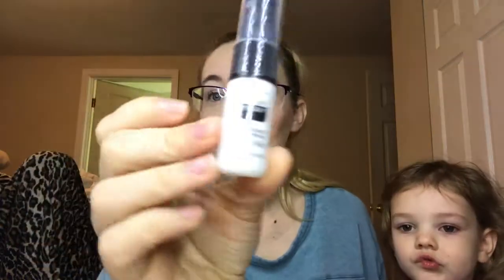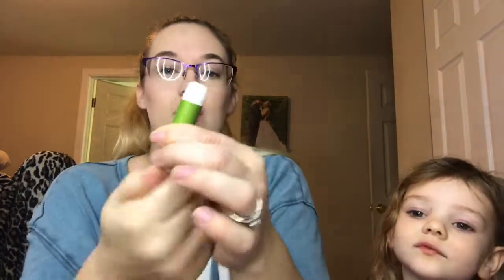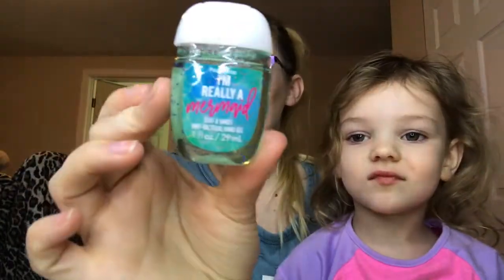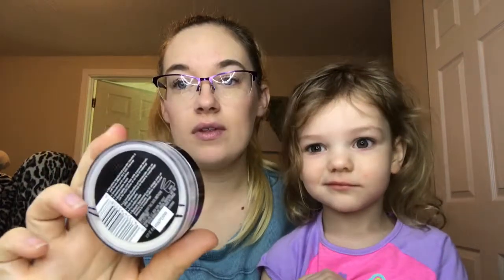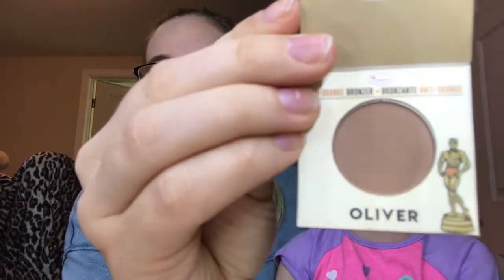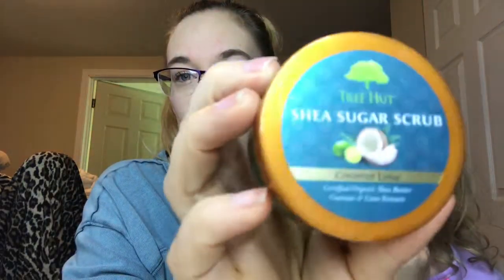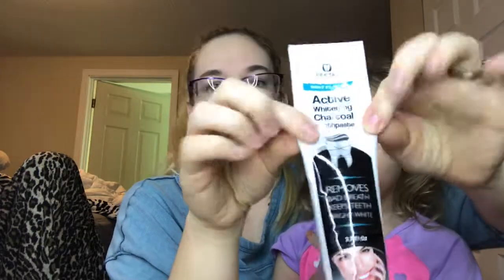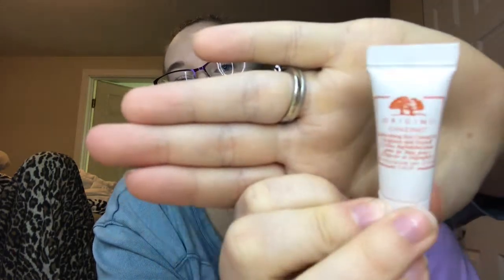A to Z Project pan intro.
This project is a year long project going from Jan.1st-Dec.31st. the products that i use up every month will be in the description box.